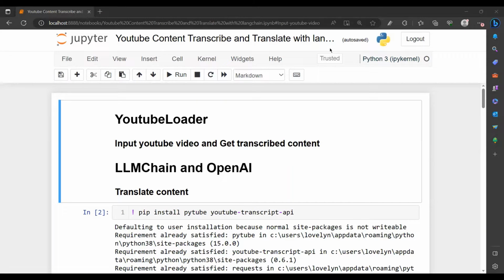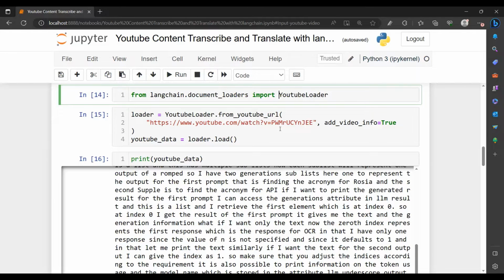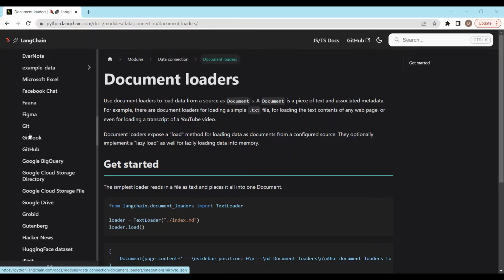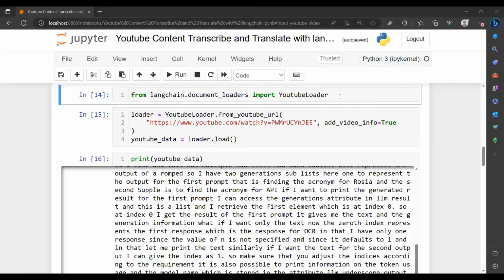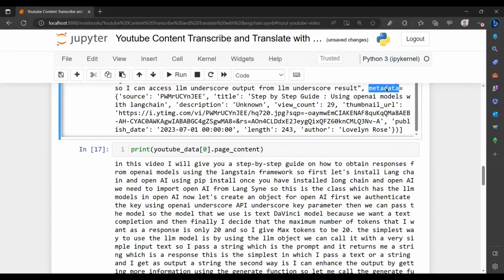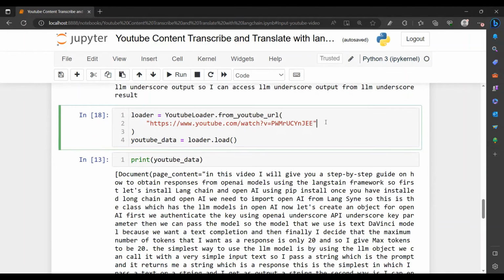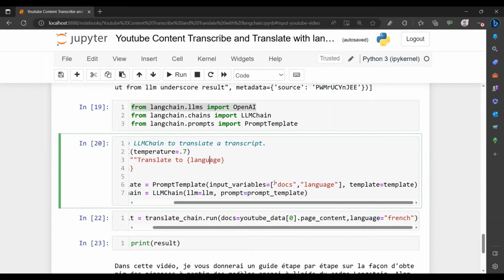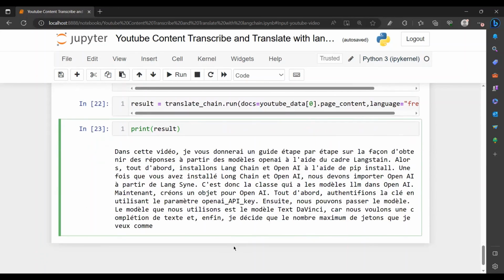Extract and Translate YouTube Video Content with OpenAI and Langchain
Learn how to extract and translate content from YouTube videos using LangChain and OpenAI's powerful language model.

I will guide you through the steps of leveraging LangChain document loaders and the OpenAI's language model to extract the spoken text from YouTube videos. Then, I'll demonstrate how to translate the extracted text into different languages using OpenAI's translation capabilities.